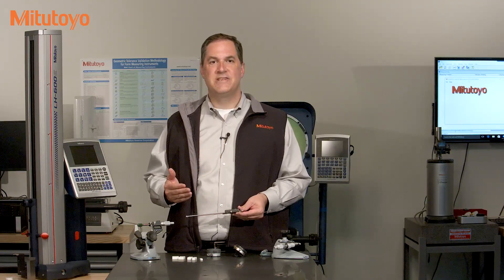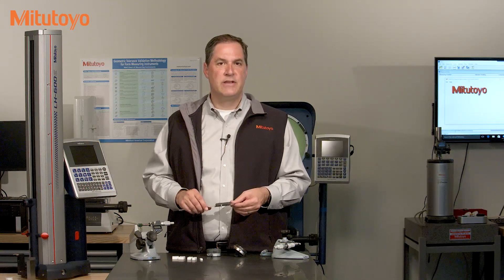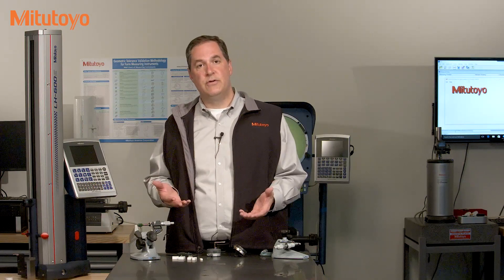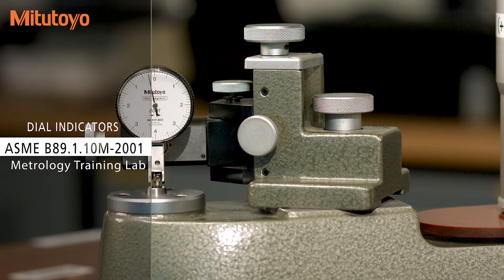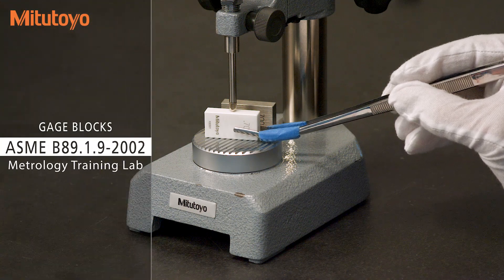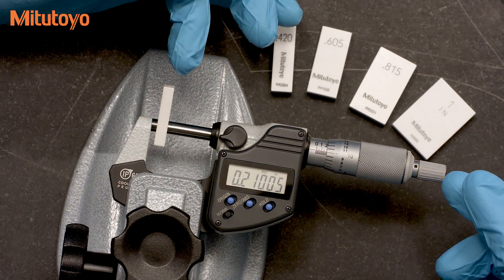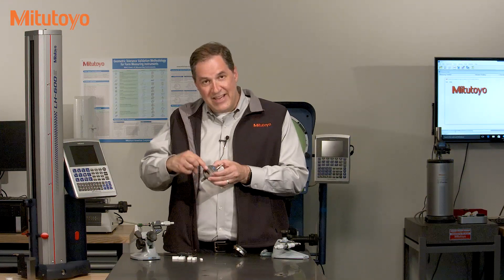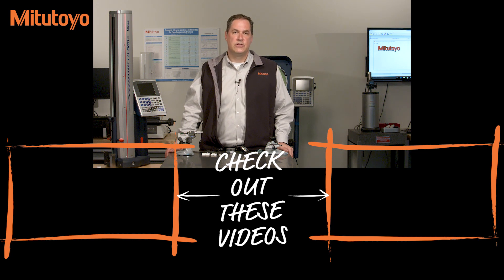Calibration Training - The Search for Errors Using Calibration Methods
In episode 003 of the Metrology Training Lab, Dr. Jim Salsbury examines what makes a good calibration method. We look at five calibration methods developed by the American Society of Mechanical Engineers or ASME. The American National Standards covered in this video include ASME B89.1.10 for dial indicators, ASME B89.1.9 for gage blocks, ASME B89.1.13 for outside micrometers, ASME B89.1.14 for calipers and ASME B89.3.7 for surface plates. Good information if you are interested in the calibration of measuring instruments.